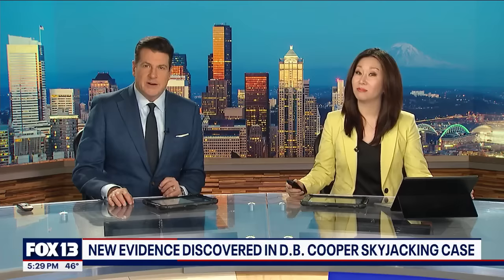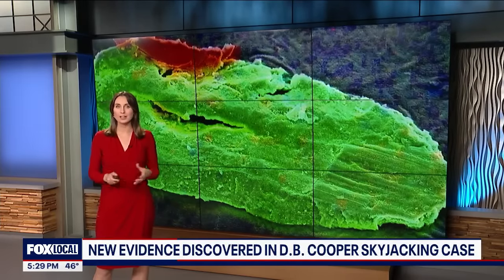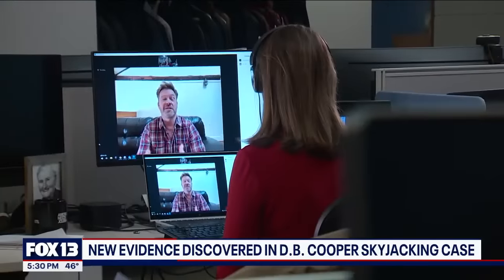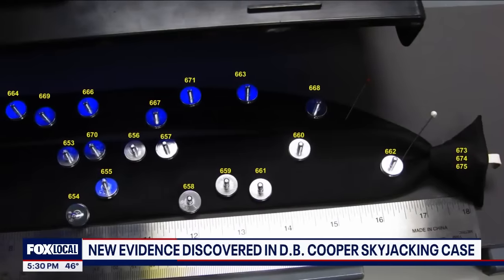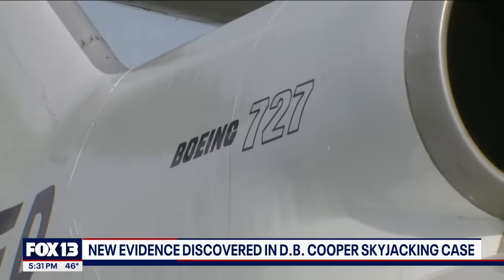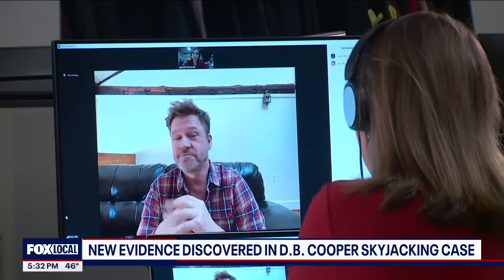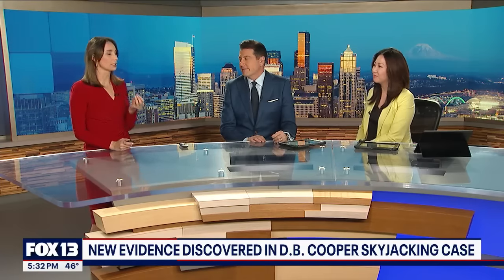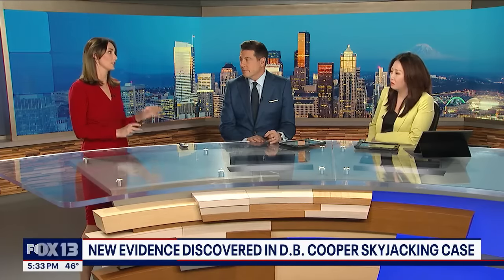New evidence discovered in D. B. Cooper skyjacking case | FOX 13 Seattle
A microscopic metal fragment found on the tie of infamous plane hijacker D.B. Cooper could help reveal his true identity.